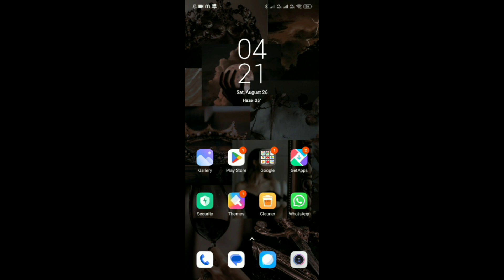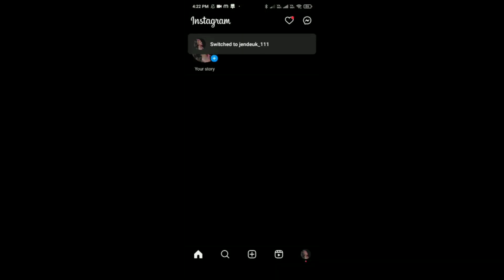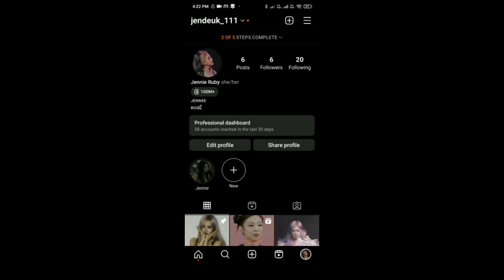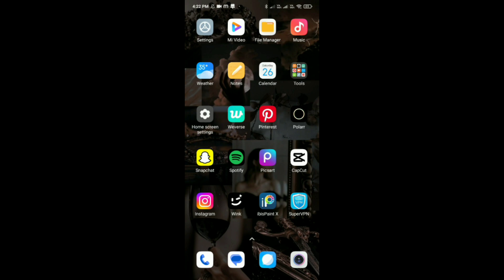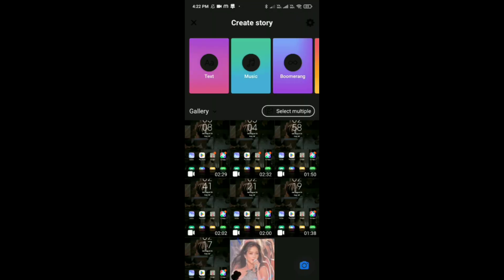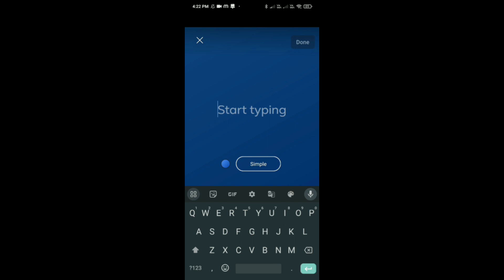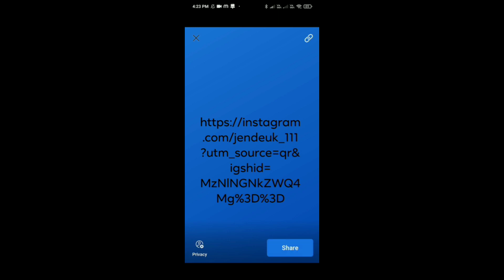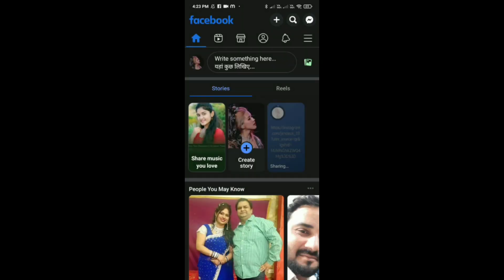How To Add Instagram Link To Facebook Story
🎥 How To Add Instagram Link To Facebook Story | Ultimate Guide 🔗

Ever wondered how to effortlessly guide your Facebook audience to your buzzing Instagram profile? This tutorial will show you just how to include your Instagram link directly in your Facebook Stories. Boost your cross-platform visibility in a snap!

🎬 Get started now and harness the power of Facebook and Instagram together!